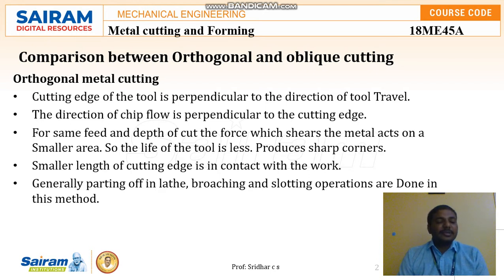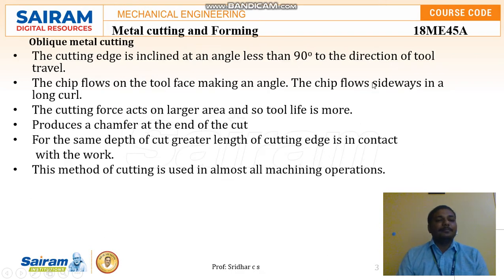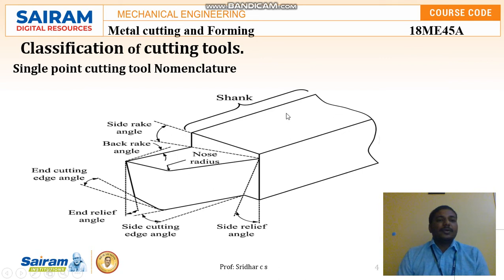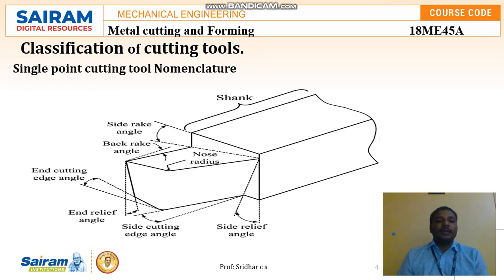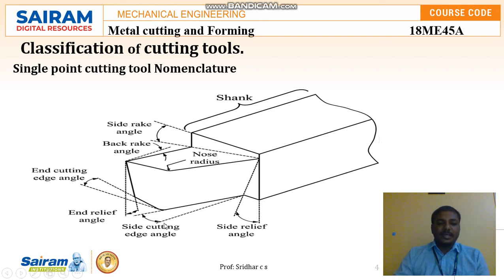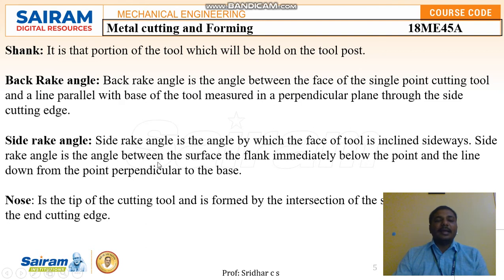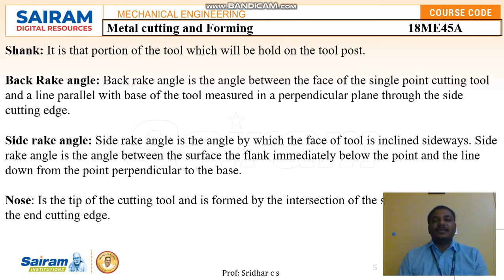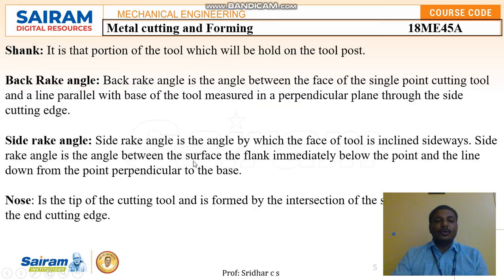Lecturer video 2_18me45A_orthogonal oblique cutting diff and single point tool-module 1_sidhar c s